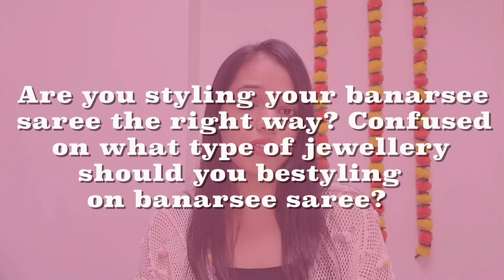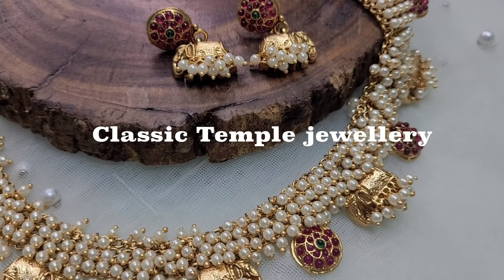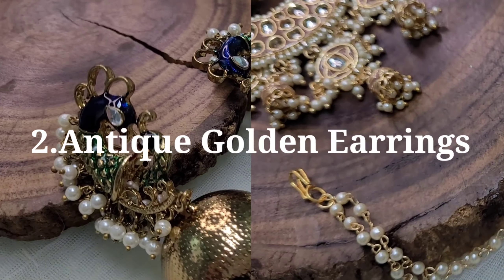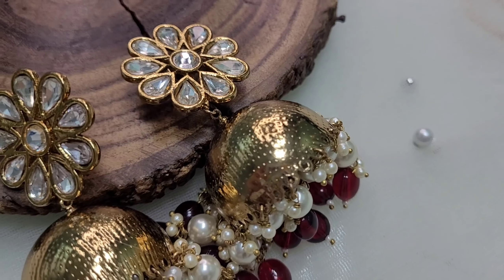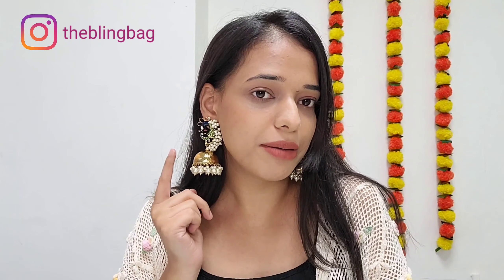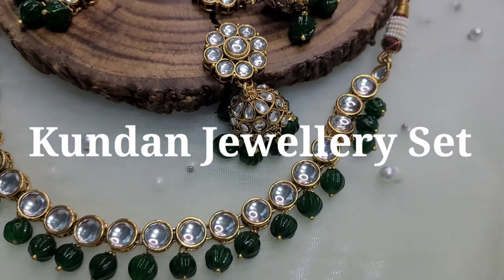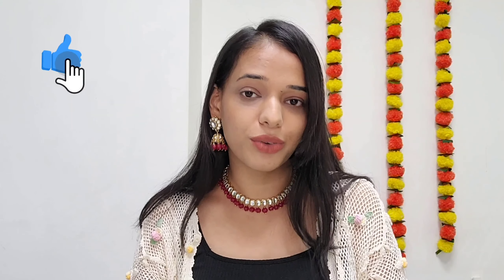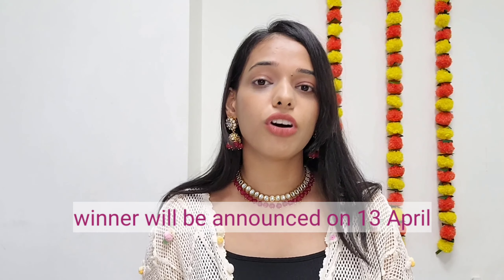Jewellery For Banarsi Saree + GIVEAWAY/ How To Style Saree With Golden Border Saree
Hello All,
Many of us are often confused on how to pair jewellery when it comes to banarsi saree, As banarsi saree has a gold border matching the right type of jewellery with it can be tricky. In this video weare showing Jewellery For Banarsi Saree, some pieces for you which will perfectly complement your banarsi saree.

Products Shown-

0:00 Intro
0:46 Classic temple jewellery
2:00 Antique Golden Earrings
3:52 Timeless pearl jewellery set
4:27 Kundan necklace set
5:04 Potli bag

We are BlingBag, Your One Stop Destination For Bollywood Inspired Jewellery. We spoil you with 50 colors jewellery to perfectly match your outfits. On this channel we bring you the latest fashion and jewellery trends,style guide & much more.